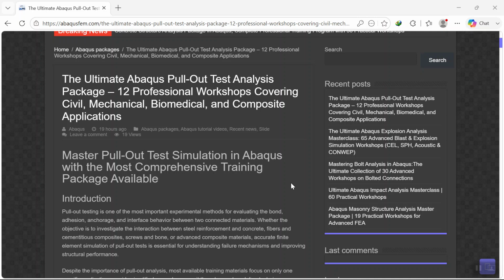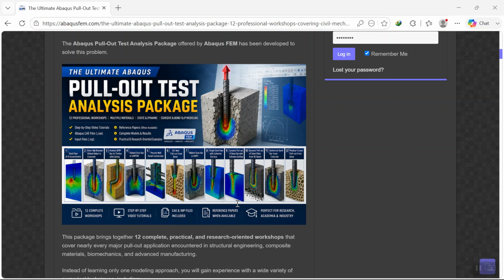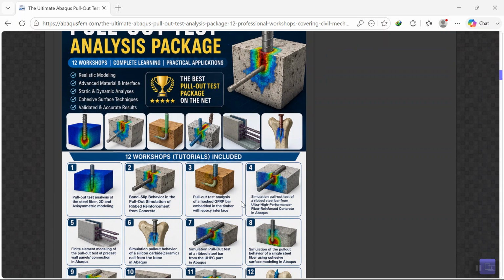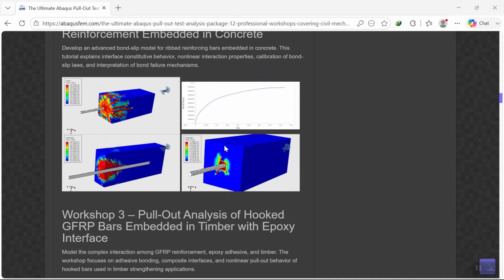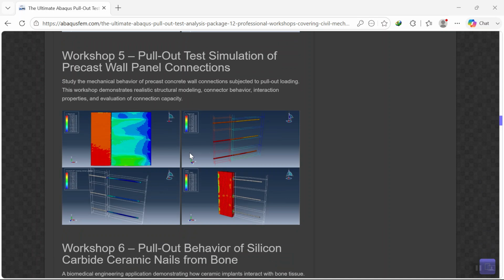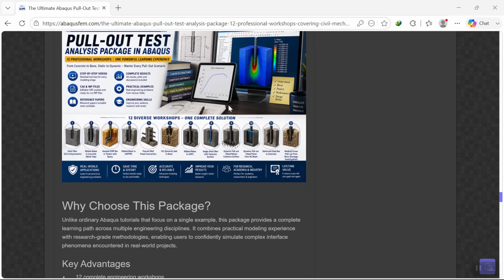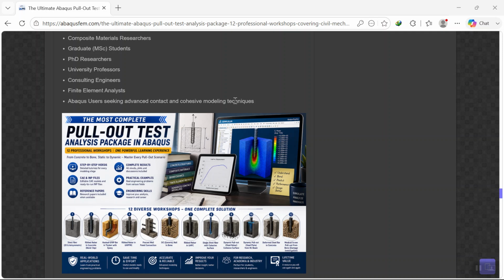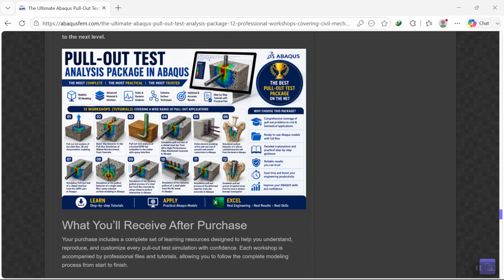The Ultimate Abaqus Pull-Out Test Analysis Package – 12 Professional Workshops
🚀 New Release: The Ultimate Abaqus Pull-Out Test Analysis Package

After months of development, I'm excited to introduce one of the most comprehensive Pull-Out Test Analysis training packages available for Abaqus users.

This package includes 12 professional workshops covering a wide range of engineering applications, including reinforced concrete, UHPC, steel fibers, GFRP bars, timber, precast connections, biomedical implants, medical screws, and dynamic pull-out simulations.

Each workshop comes with:
✅ Editable Abaqus CAE files
✅ Ready-to-run INP files
✅ Step-by-step video tutorials
✅ Reference research papers (when available)

Whether you're a graduate student, researcher, university professor, or simulation engineer, this package will help you master advanced techniques such as bond-slip modeling, cohesive surface interactions, contact modeling, damage evolution, and dynamic pull-out analysis.

If you're working on finite element modeling or interface behavior in Abaqus, this package can save you countless hours of development while providing practical, research-based examples.